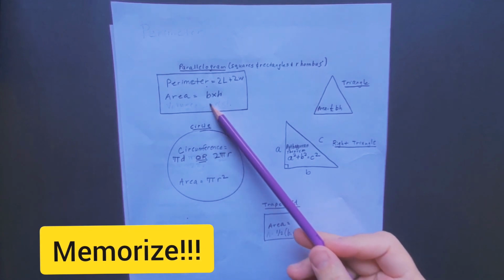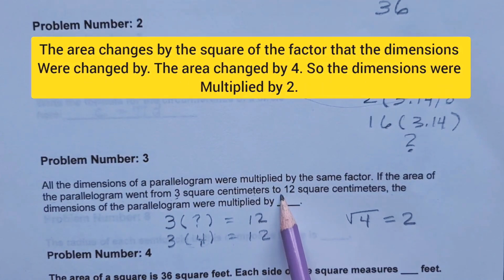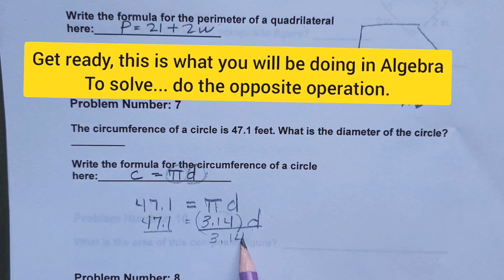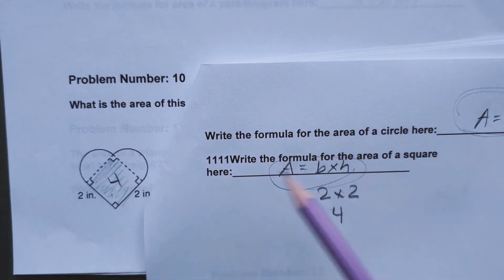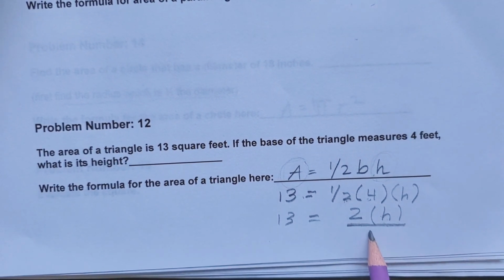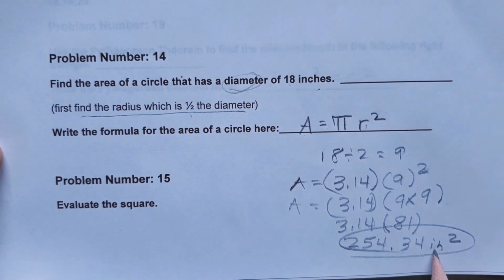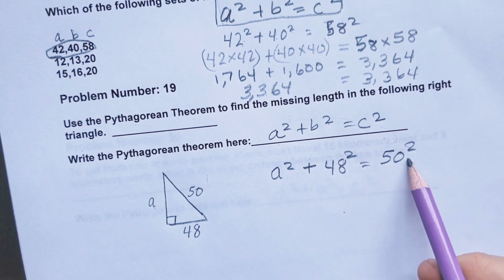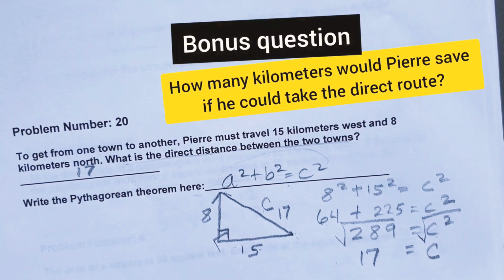Math 709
Measurement & Area